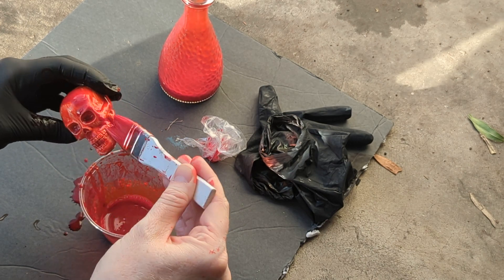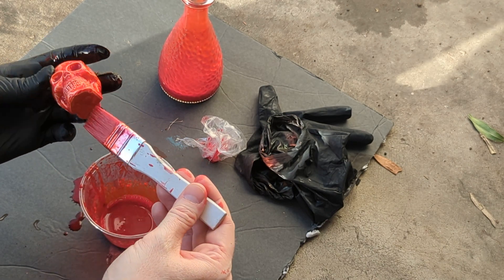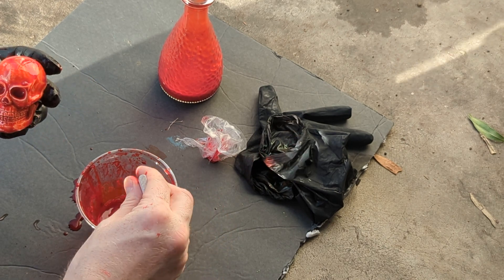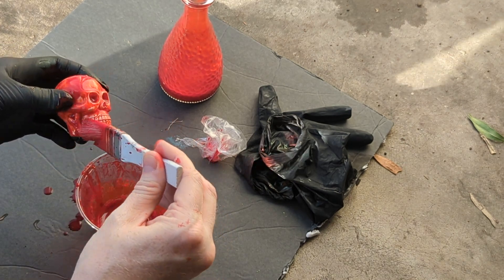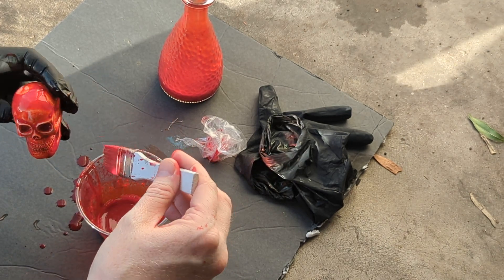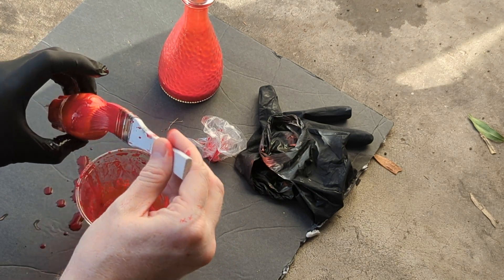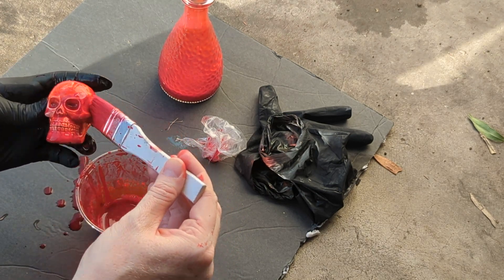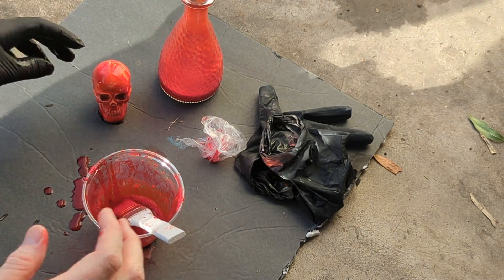Fake Blood Skull DIY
BIG & AFFORDABLE RED FOOD COLOR
DECO GLOSS MEDIUM

Tell me where I should go next! I am trying to bring you the best code orange shopping Youtube Shorts with decorations, animatronics, masks, props, costumes, cosplay and more. Lets get Spooky together!!!

What Halloween costume are you looking for!? Been out shopping a lot hitting all the stores that have great Halloween decorations and costumes. Make sure you comment what you are looking for or what item in the video that is the best!

Halloween on EBAY